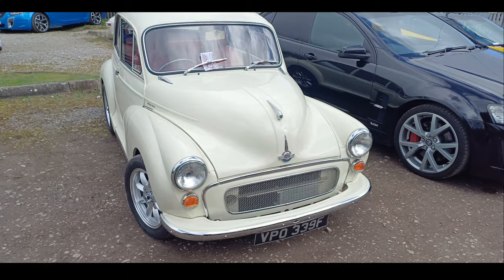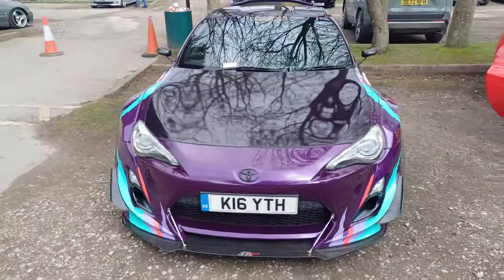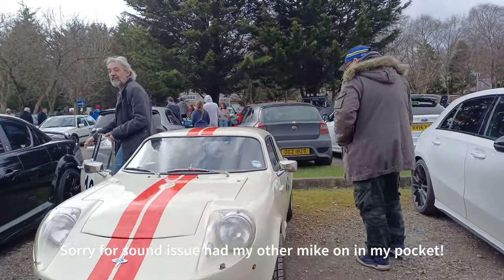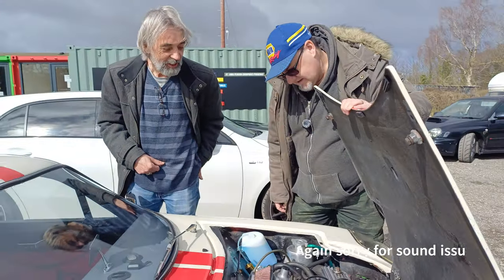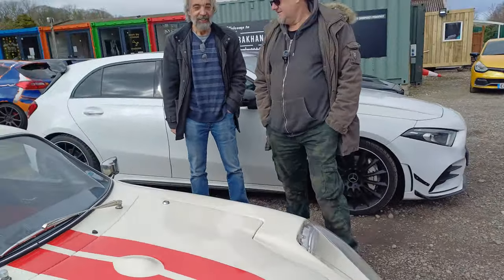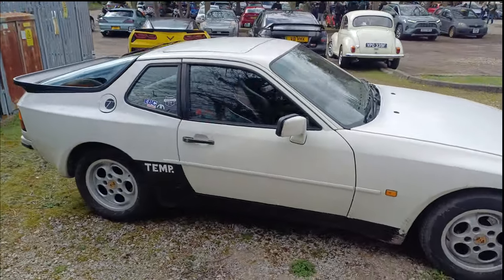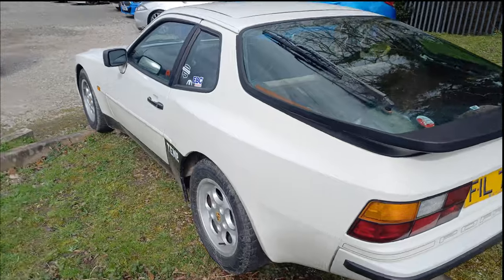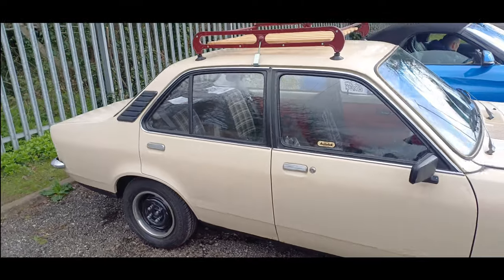Barn Find-Vauxhall Chevette, Cars & Coffee Abakhan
This week we revisit Cars & Coffee Abakhan in Llannerch Y Mor North Wales...we visited this meet for Oddy's first one back late last year...also this is the first vid I  have done in 4k...hopefully apart from some sound issues which I am now addressing you will enjoy...